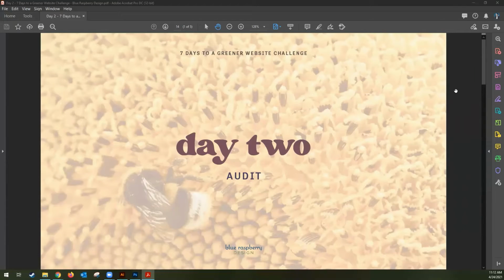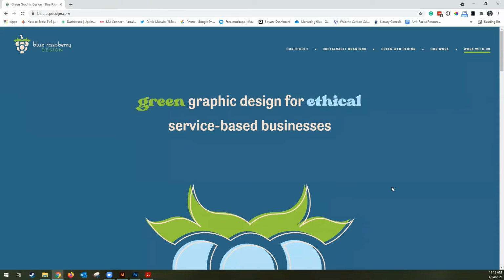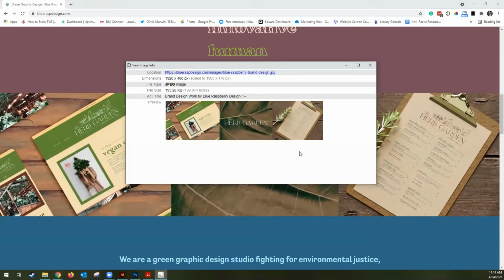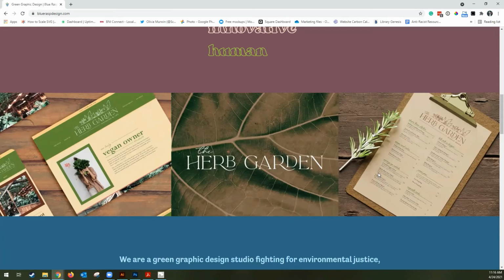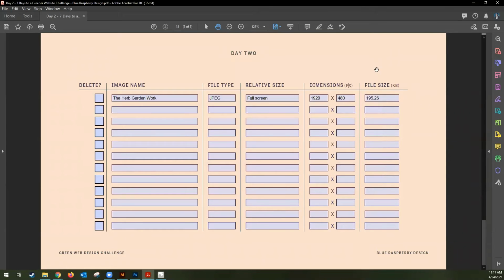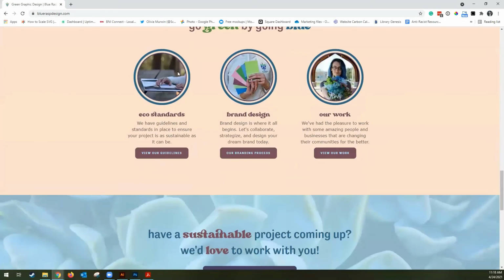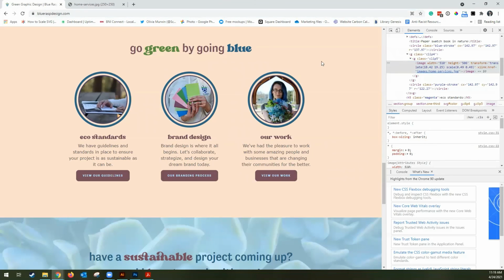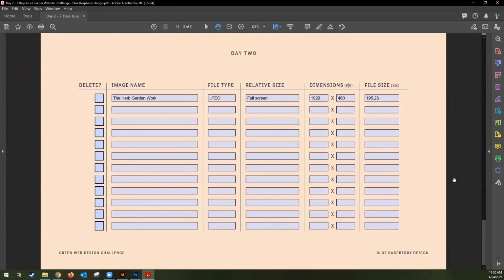Day 2 - Audit Your Website's Images - 7 Days to a Greener Website Challenge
Welcome to Day 2 of the 7 Days to a Greener Website Challenge!

You know the saying “less is more.” This approach applies to web design as bloated websites load slower, have worse SEO, and lead to more frustrated users.

Images can add to this bloat, and that’s exactly what you will be auditing on your homepage today.

Not a part of our green web design challenge yet?